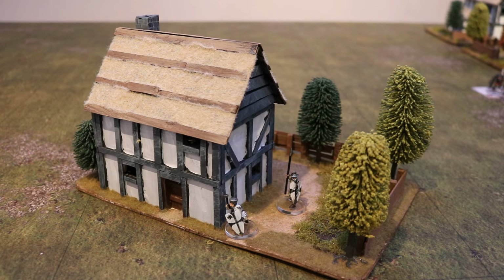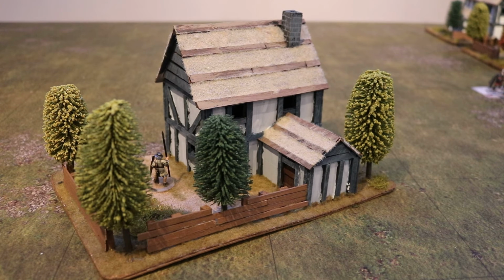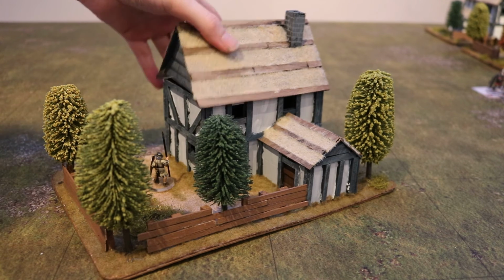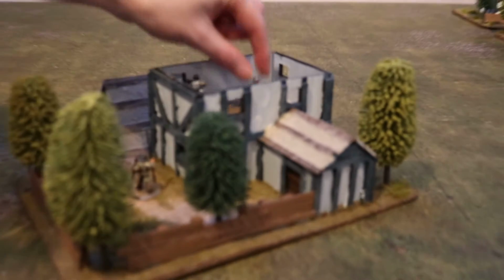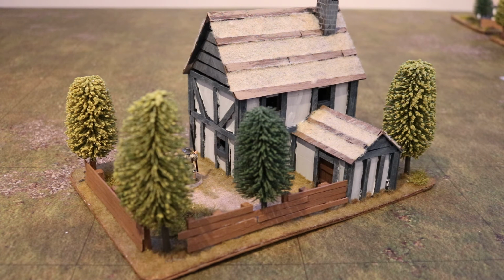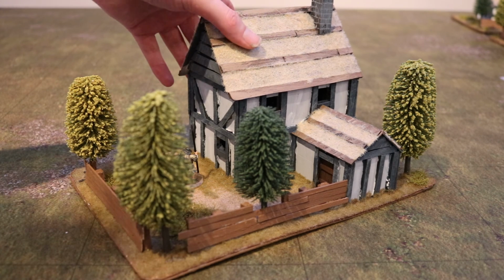28mm scale medieval Farmhouse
a new model of our new collection for the medieval game